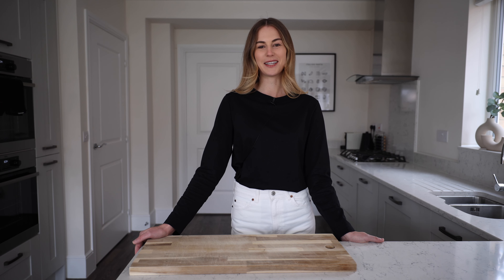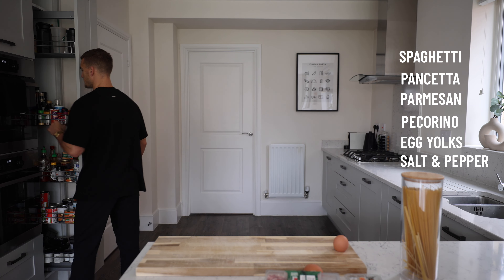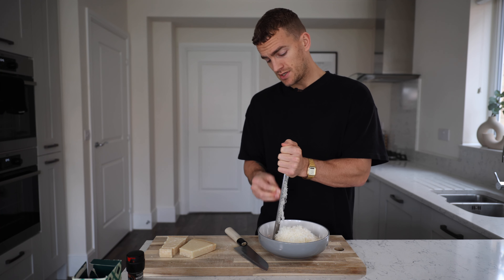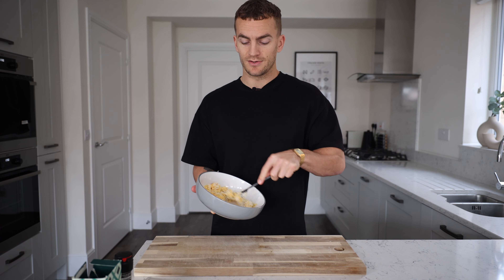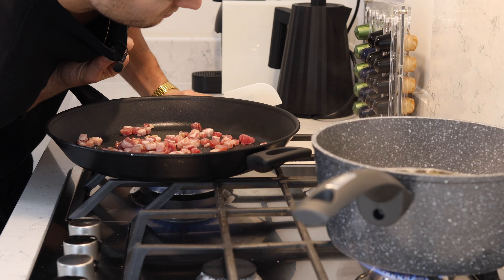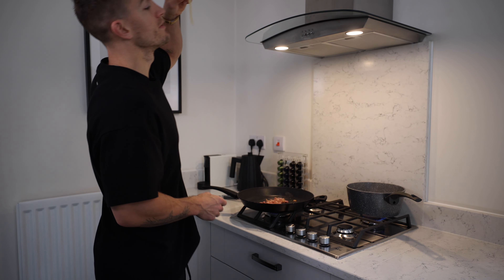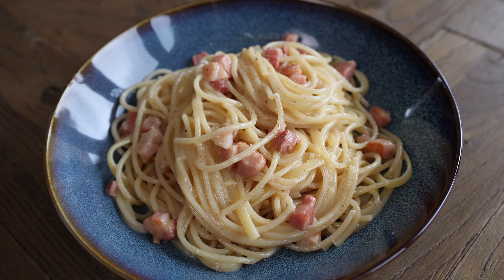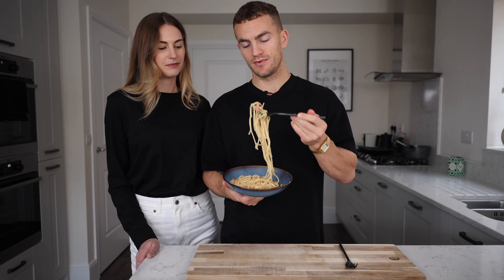Teaching my boyfriend to make the perfect spaghetti carbonara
Ingredients:
■ Spaghetti
■ Pancetta
■ Egg Yolks
■ Pecorino
■ Parmesan
■ Black Pepper
■ Sea Salt

1. Finely grate the pecorino & parmesan
2. Mix the grated cheese with the egg yolks & season with black pepper
3. Cook pasta in salted water
4. Cook pancetta until crispy
5. Add cooked spaghetti to pancetta along with a splash of pasta water
6. Remove the pan from the heat and add in the egg/cheese mixture and more pasta water if needed
7.Serve and top with black pepper